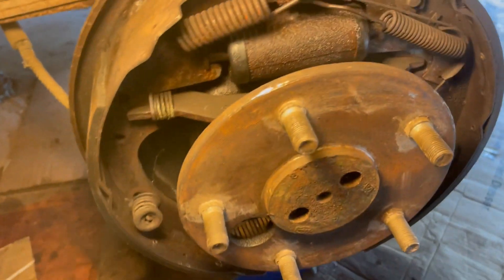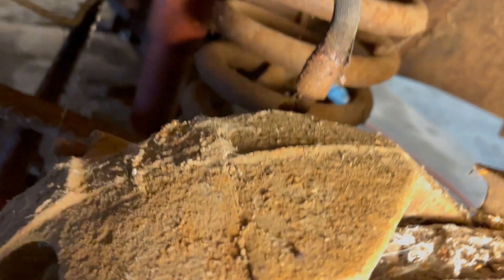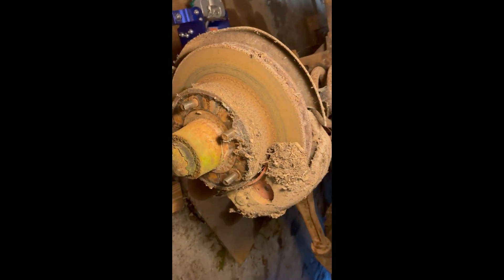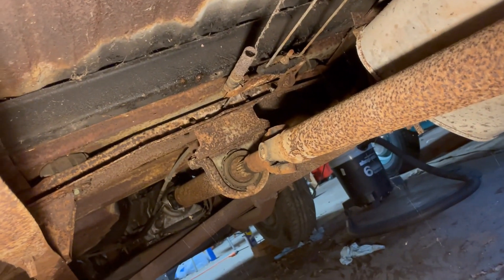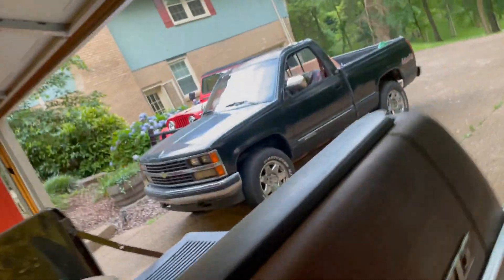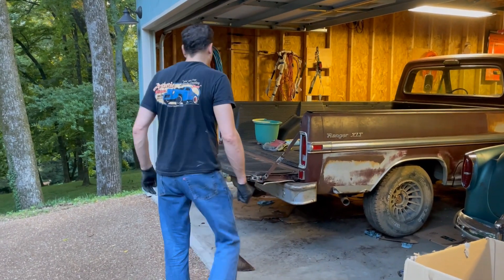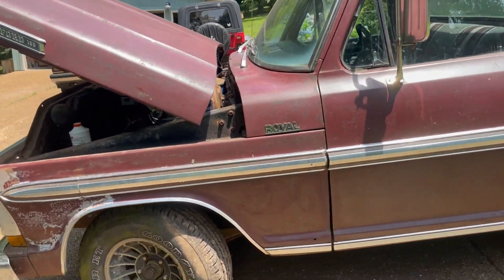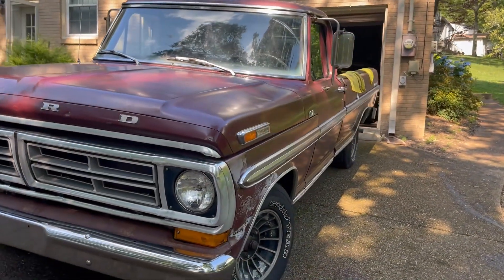1972 Ford F100 estate sale find part 4 - moving under its own power and first wash!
Finally made some good progress on the brakes. Now it is time to see if the truck will move under its own power for the  first time in over 15 years. Plus we spend some time on cleaning up the paint. Making progress!